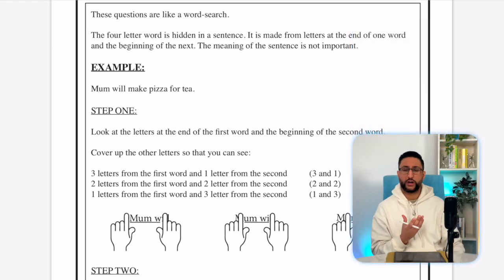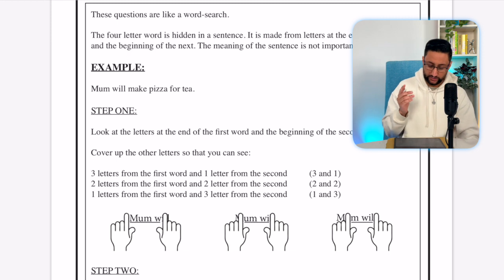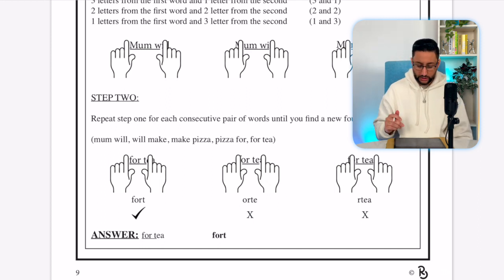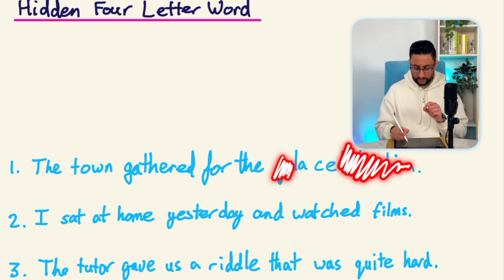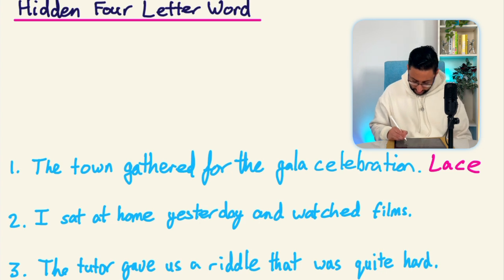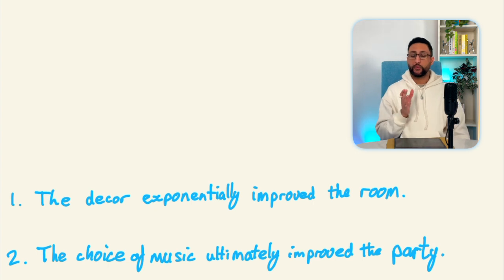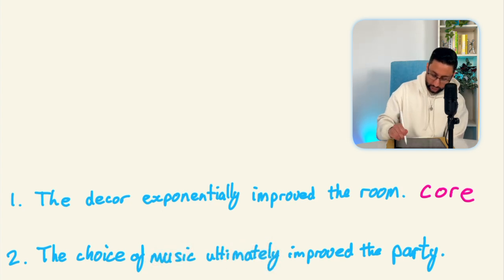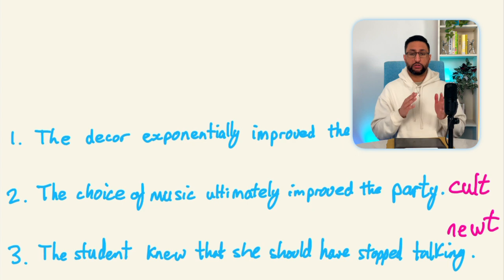Hidden Four Letter Word (11 Plus Verbal Reasoning)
Hidden Four-Letter Word: Find the hidden four-letter word, which can be found at the end of one word and the beginning of the next one or two words. ↓↓↓ Click for more ↓↓↓

Timestamps:
0:00 - Intro
0:25 - Explanation
3:00 - Examples
9:08 - Outro